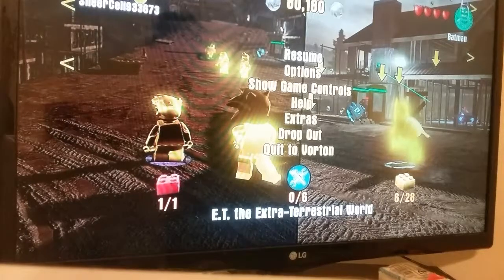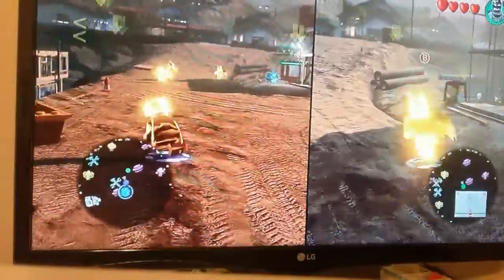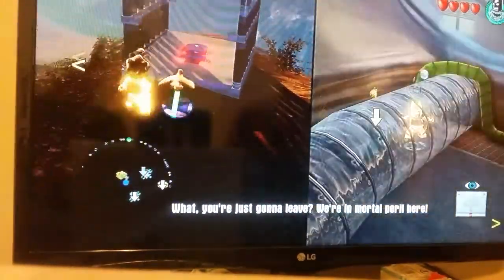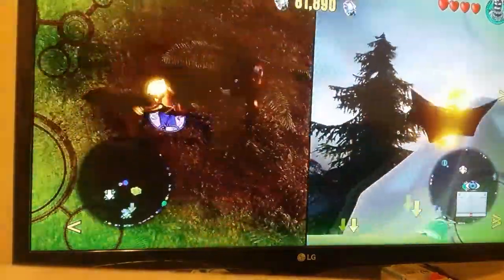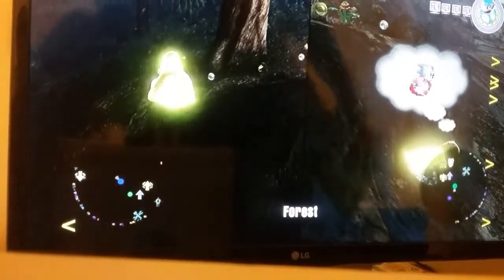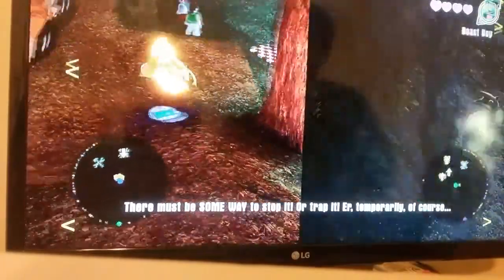ET the Extra Terrestrial Lego Dimensions Gameplay